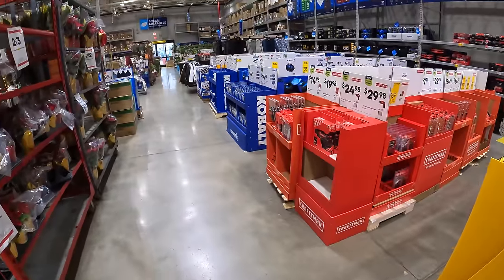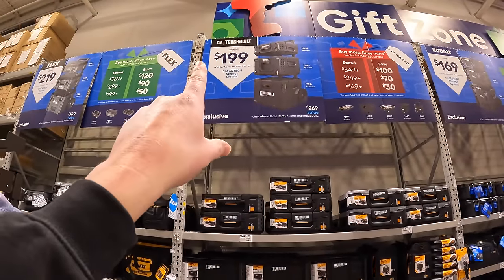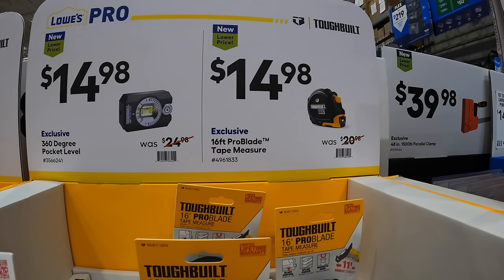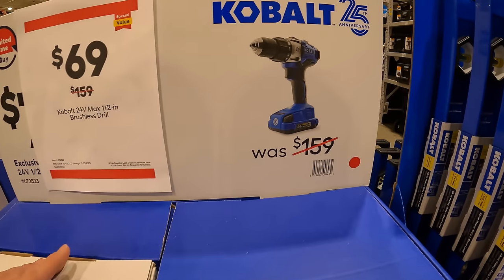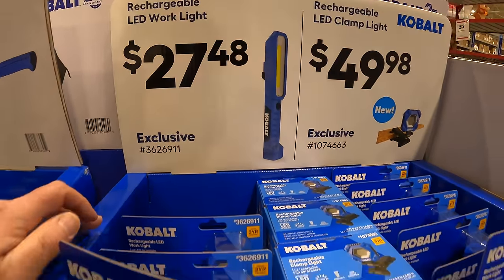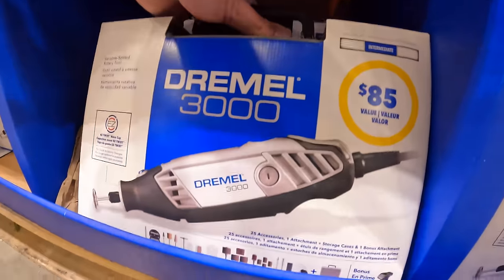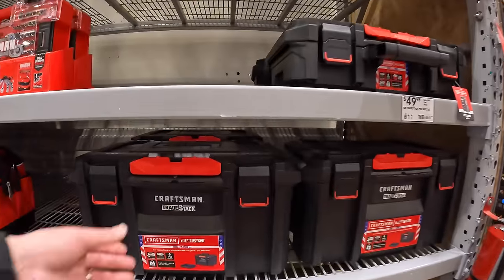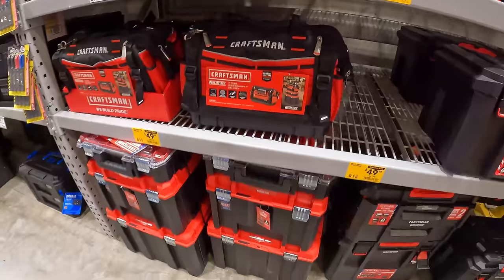Low Holiday Gift Prices at Lowe's